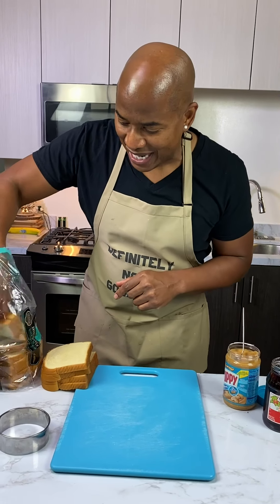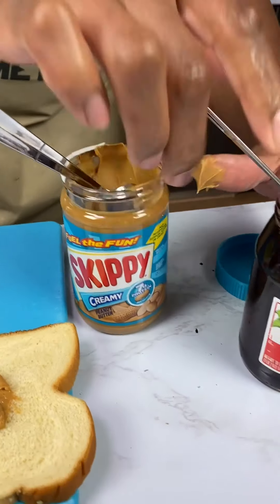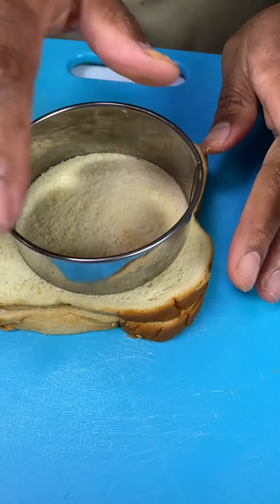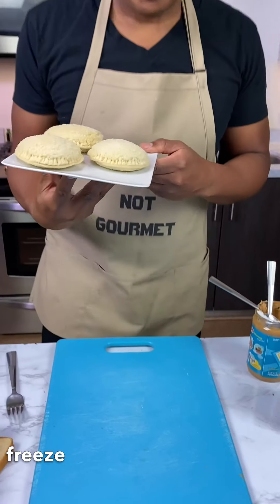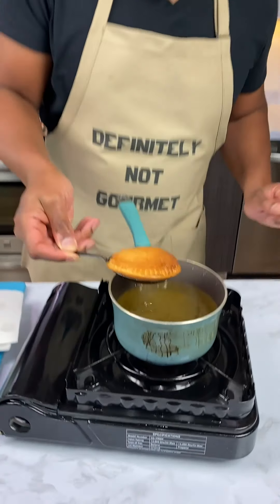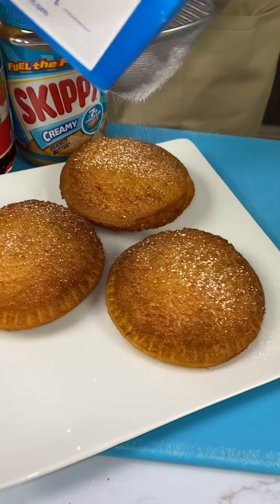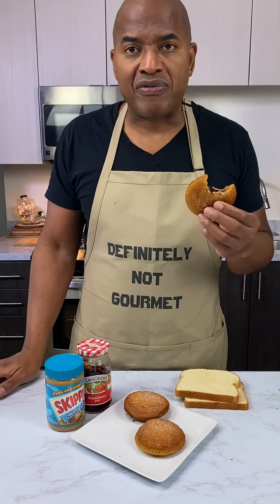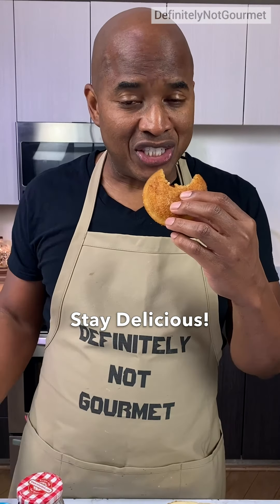Deep-Fried Peanut Butter & Jelly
Try it fried! It's so good! 😋